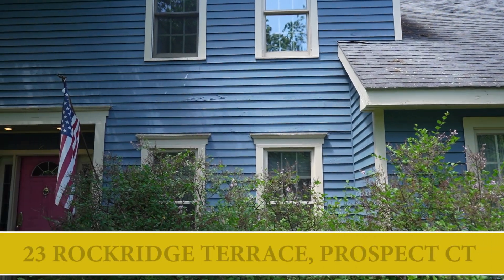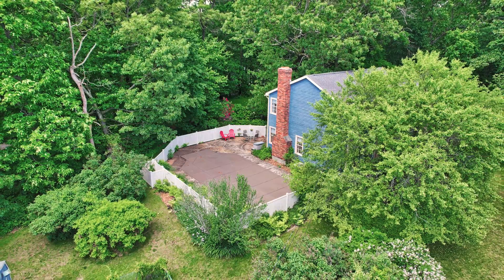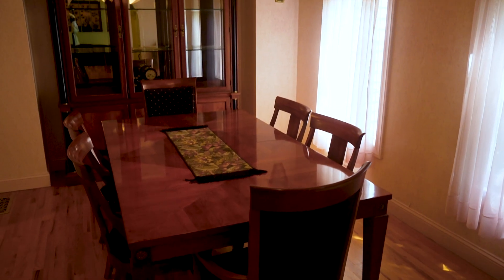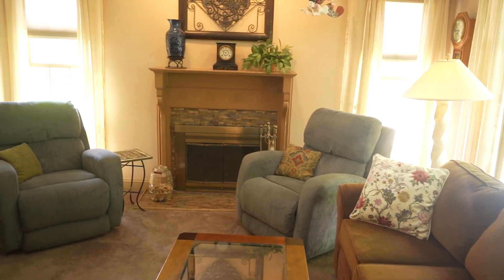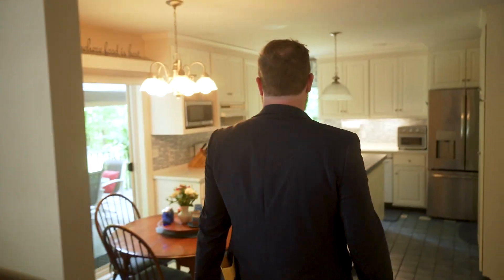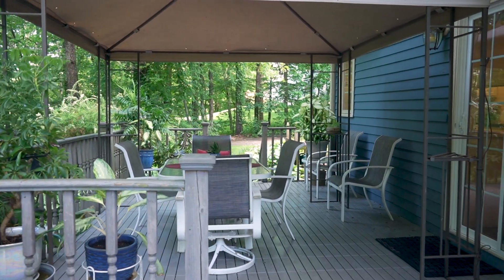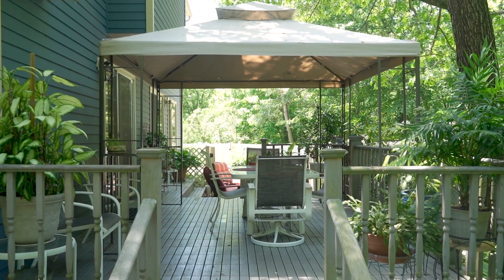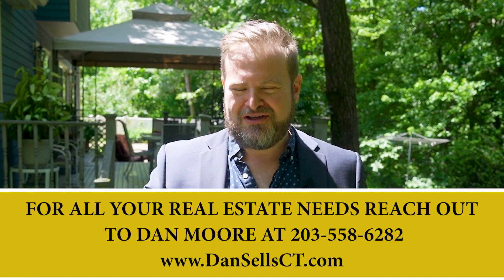23 Rockfall Terrace Property Spotlight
Welcome to the BEST small town in Connecticut at 23 Rockridge Terrace in Prospect. Move-in ready on a FULL ACRE PLUS parcel w/ inground pool, large back deck, and secret garden.